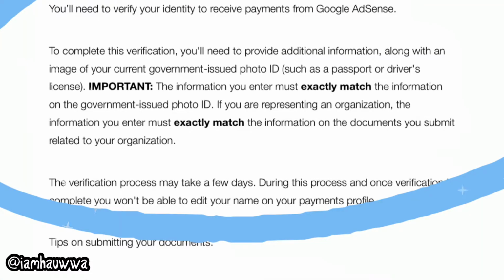HOW TO VERIFY YOUR GOOGLE ADSENSE ACCOUNT WITHOUT NATIONAL ID IN NIGERIA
Here’s how to verify google Adsense account without a national Id. Card in Nigeria. For the longest time, people believed that the only ways to verify your google Adsense account for monetization in Nigeria are either with a national identity card, driver’s license or international passport. How to verify google Adsense without national ID card in Nigeria, How to verify google Adsense in Nigeria, Google Adsense verification in Nigeria, Easy way to verify google Adsense in Nigeria, Google Adsense verification for youtube channel in Nigeria,Google Adsense verification, The easiest way to verify Adsense account in Nigeria, How to verify google Adsense account in Nigeria, How to verify google Adsense with voters card in Nigeria

Not everyone has these requirements and so In this video, I have included an easier alternative to make google Adsense verification in Nigeria a lot more easier!

ABOUT ME:
My name is Hauwa Ibrahim and I am a Lawyer, Content Creator and Blogger who is very passionate about Skincare and wellness. I also love to inspire people to come out of their shells and be the best version of themselves. Here on this platform, I create contents redefining what it means to be beautiful, strong and independent.
Liberation is your right. Get it!

FAVORITE BEAUTY STORES❤️
1. BEAUTYNGLAMOUR
for amazing prices!

EDITING APP: iMovie, iPhone 7 Plus Editor
THUMBNAIL APP: Canva, Snapseed, iPhone 7 Plus
LIGHTNING: Ustine 7070 Ring Light with Tripod, Natural Light.

Xoxo,
Hauwwa.